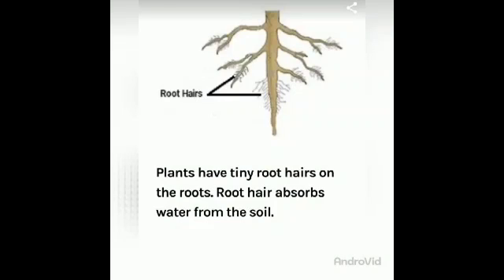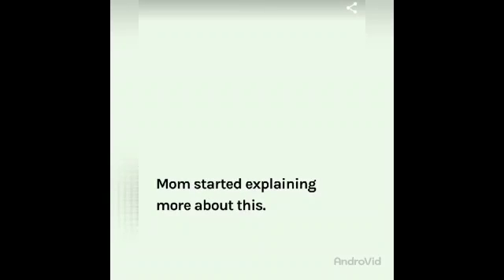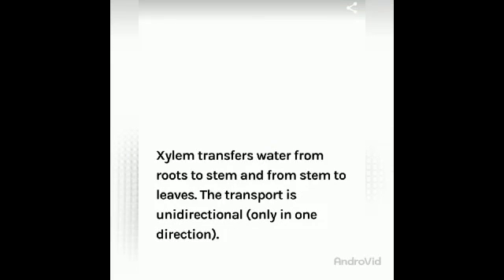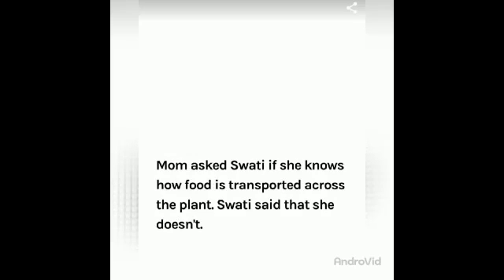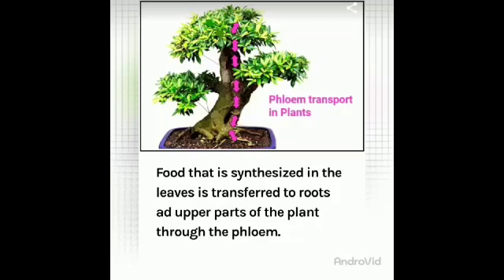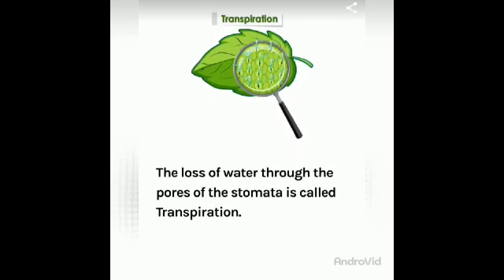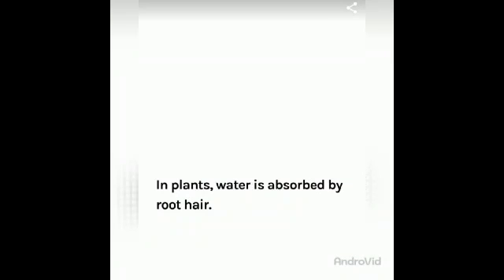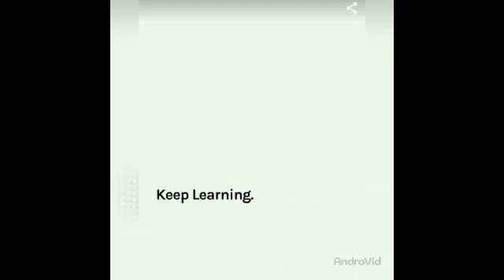Up board Class 10th Subject: Biology Topic: Introduction of plant Transport By Mrs. Jyoti Singh